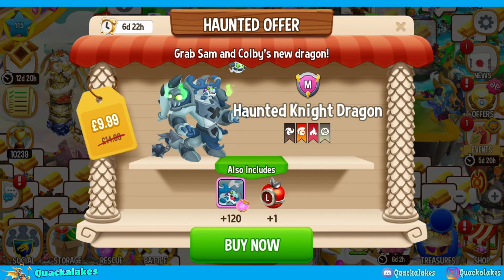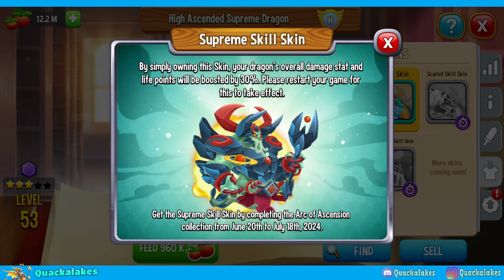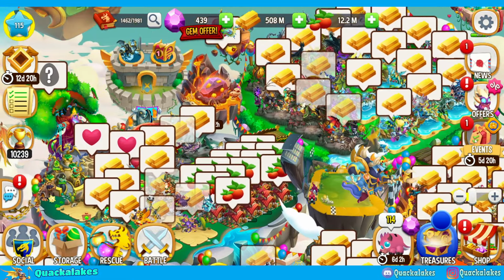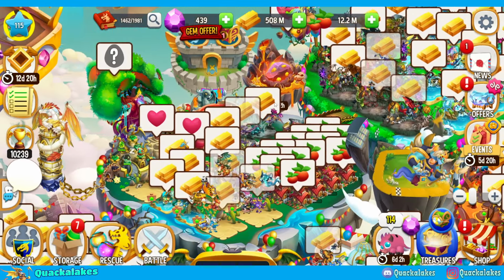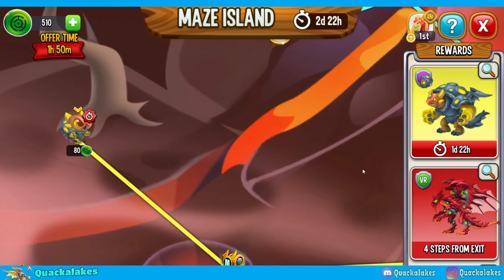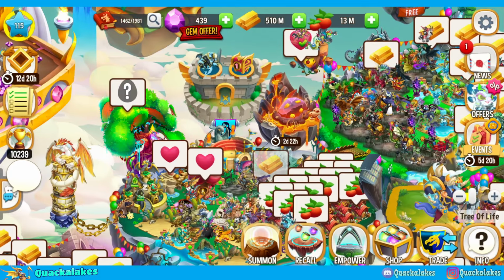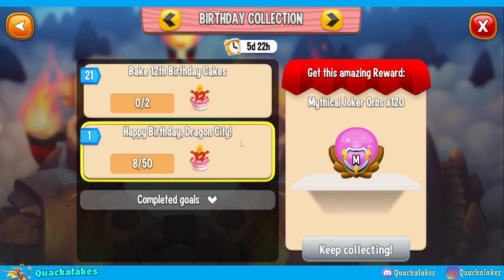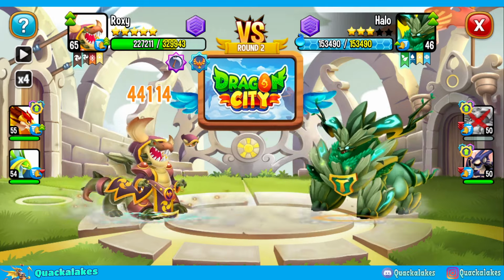New HAS SUPREME SKILL SKIN & Collection Revealed + RACE CHANGES! Haunted's New Bro Is HERE - DC #245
Oh wow, a new broskie for haunted being released out of the blue? I wasn't expecting that. Unfortunately, it's paid only currently, but I have faith we can get him later on in some kind of event or collection!

Aside from that we have a NEW HAS COLLECTION and SKILL SKIN revealed in the game! The SUPREME SKILL SKIN along with the new visible collection in the game gives us more info and also more things to collect I suppose, even if it is just a decoration!